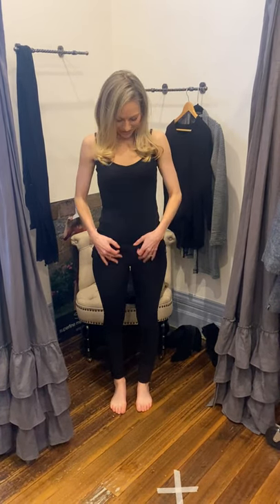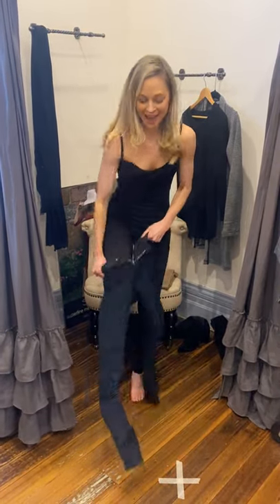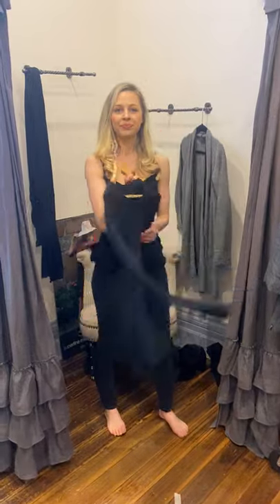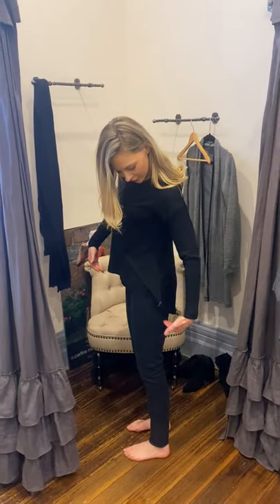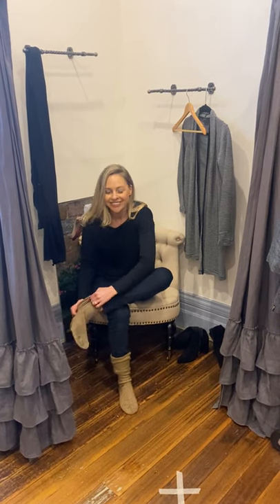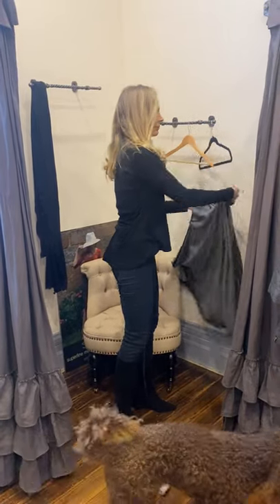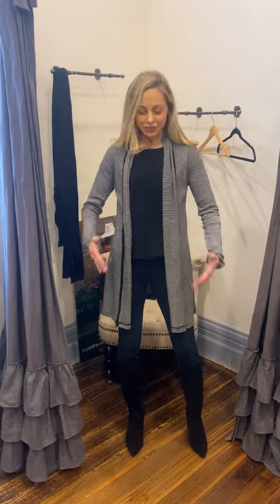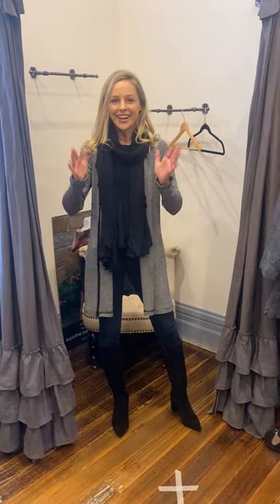Outfit inspiration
We show you how we style our outfits including our base layers underneath in the chilly weather!